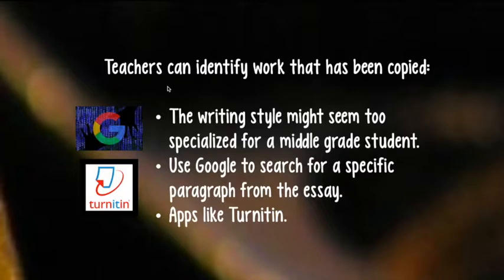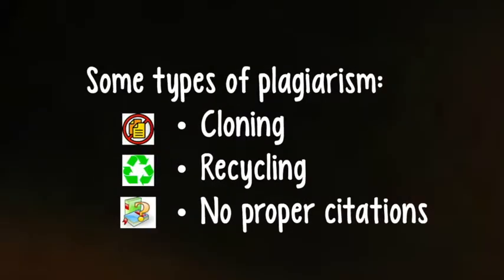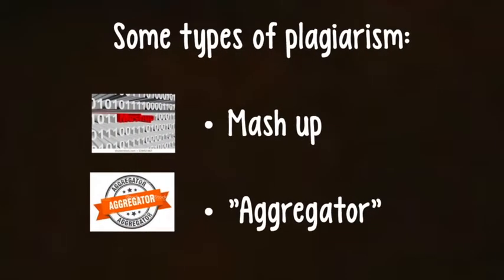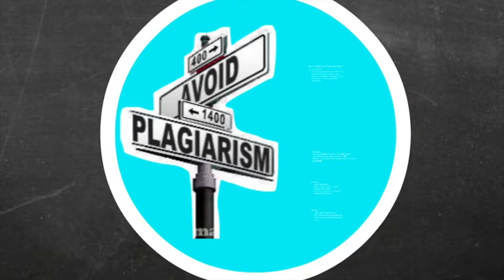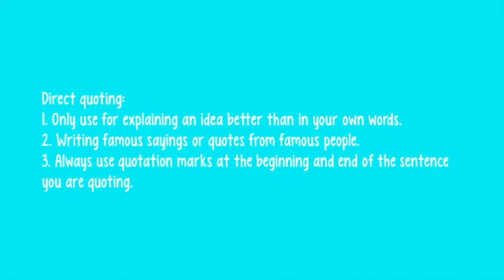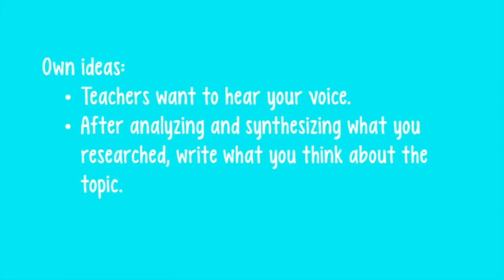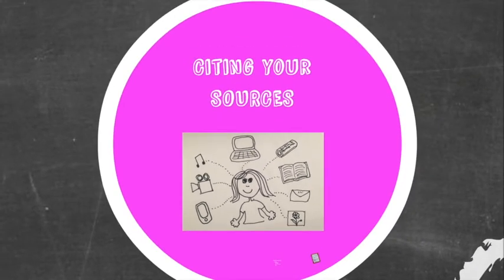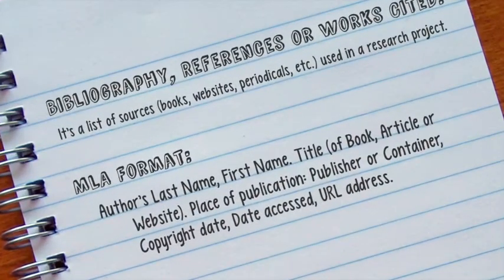Plagiarism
Plagiarism: how to avoid it?

Intro: (00:00​)
Why do people plagiarize? (0:10​)
Definition (0:43​)
Facts about plagiarism (1:17​)
Types of plagiarism (2:10​)
Consequences (3:13​)
How to avoid it? (3:55)
Cite your sources (5:17)

This presentation was made with Prezi.com